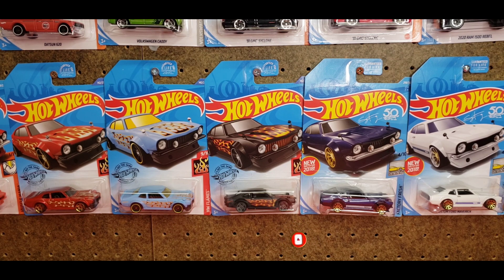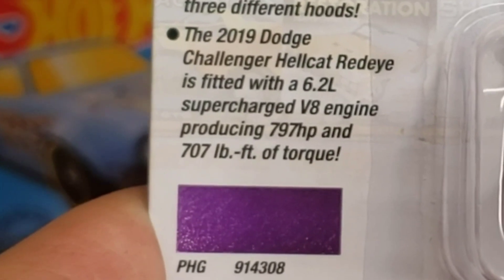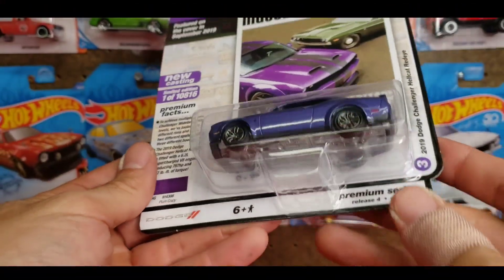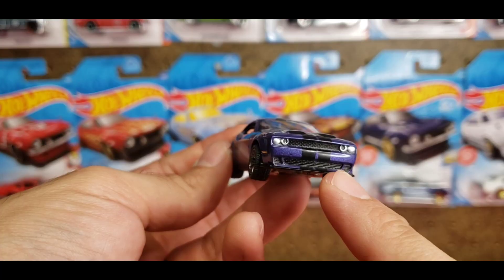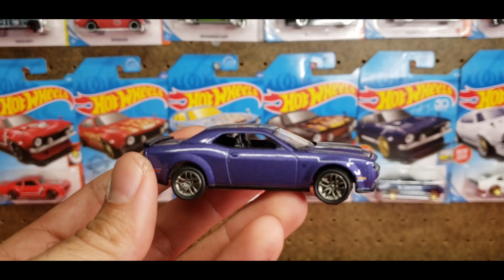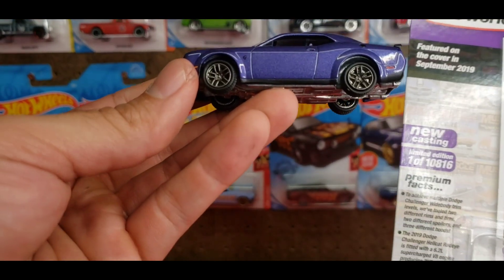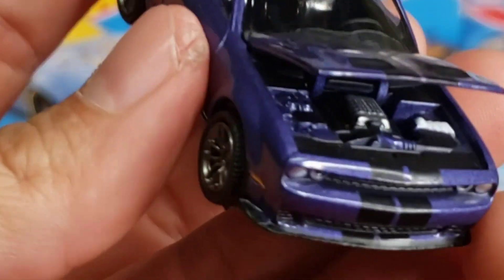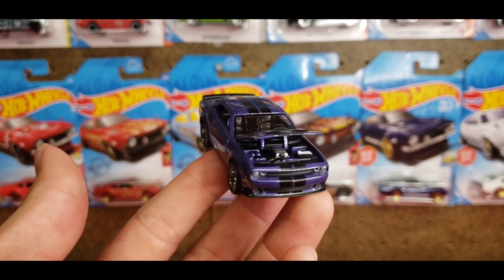Auto World Review| '19 Dodge Challenger Hellcat Redeye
Welcome back to another episode of Free it Friday, today we are looking at a New cast from Auto World Diecast. 2019 Dodge Challenger SRT Hellcat Redeye in Plum Crazy Purple.

playlists below